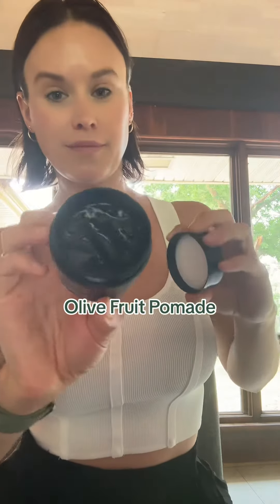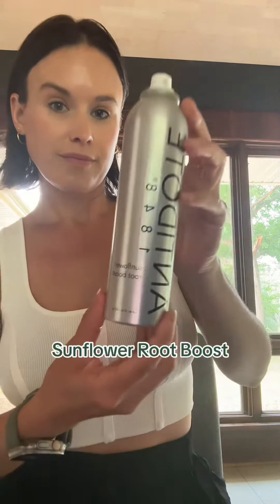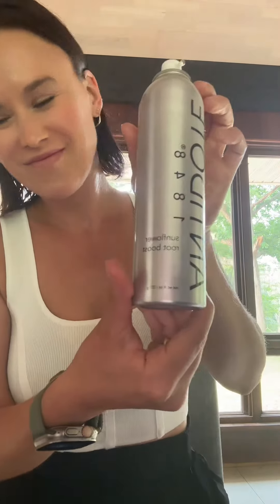June 29, 2023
Hair products for guys ⚡️⚡️⚡️